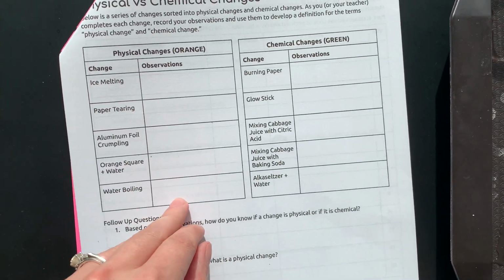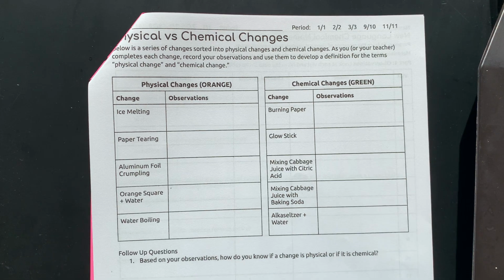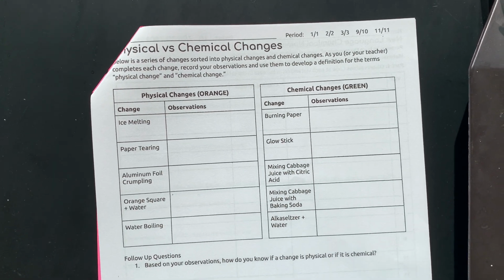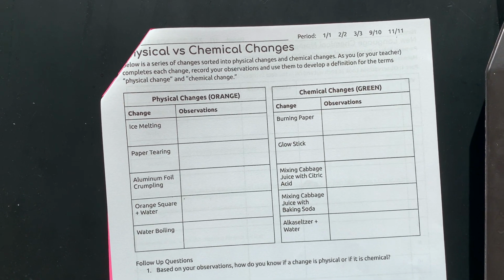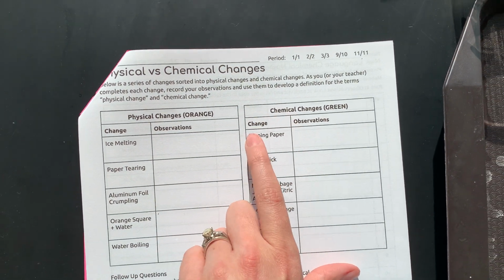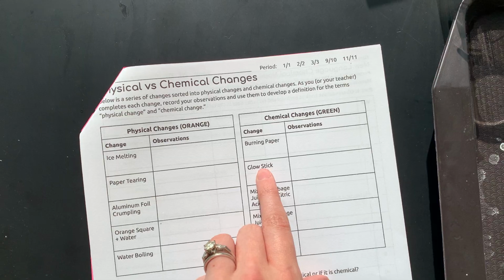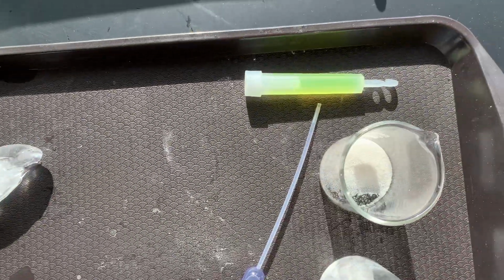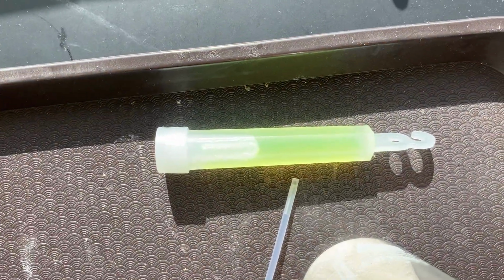Physical vs Chemical Changes Activity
This video shows the demonstration and activity from the first day of the Unit 1.B packet